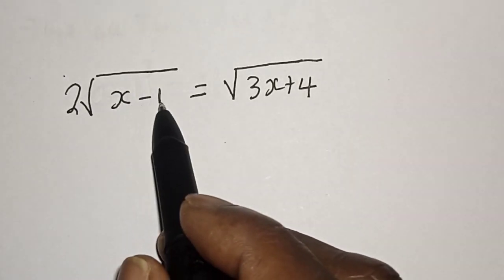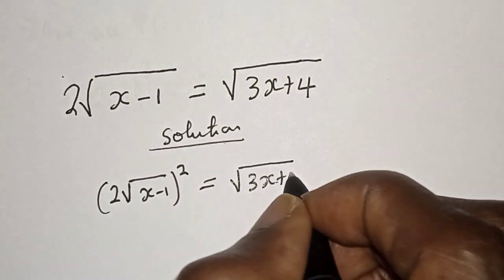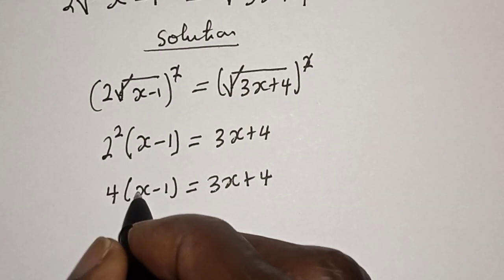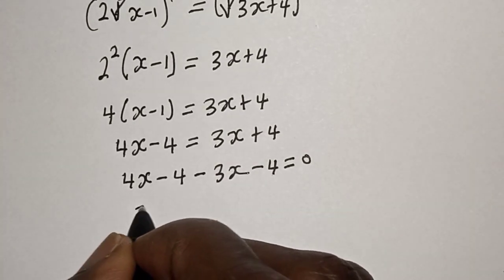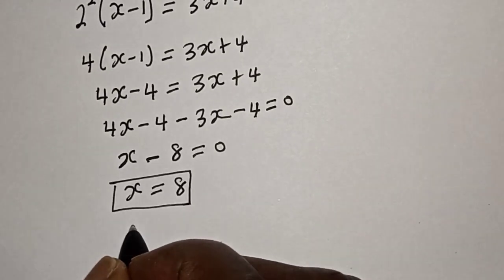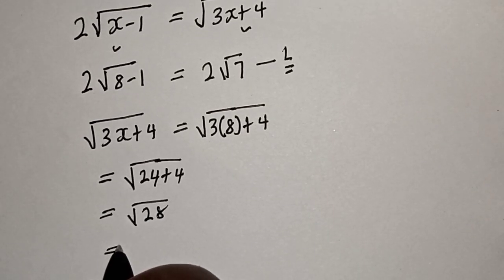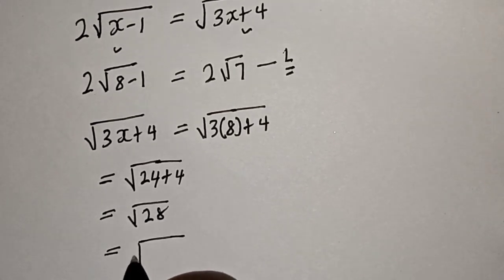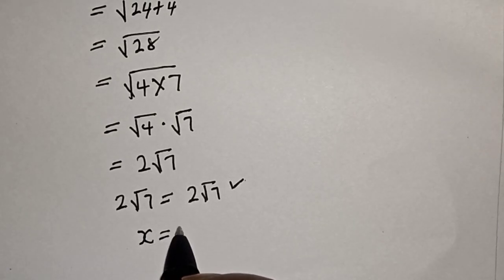A Radical Algebra Equation X=? | Fast Trick!!!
This video, you will learn quick trick for solving a nice radical problem.